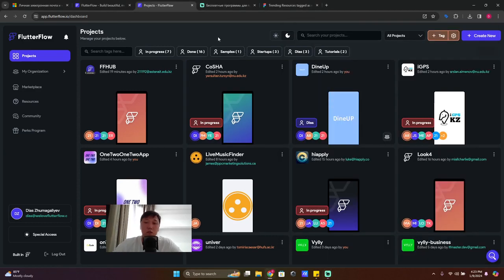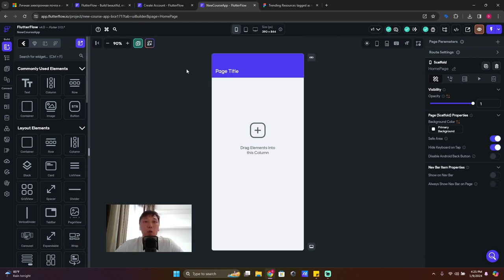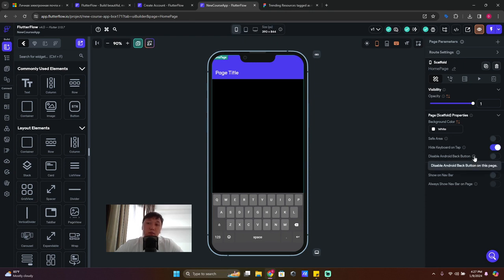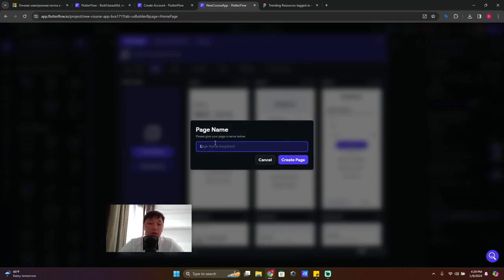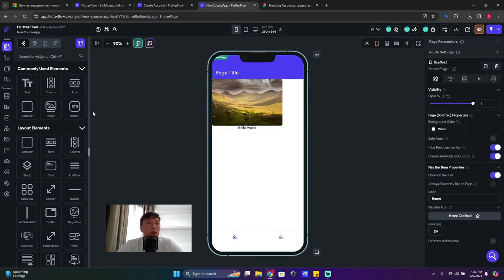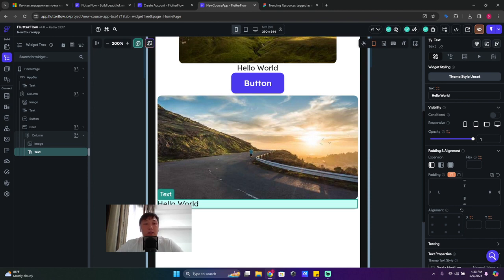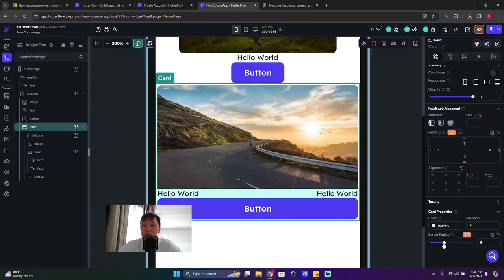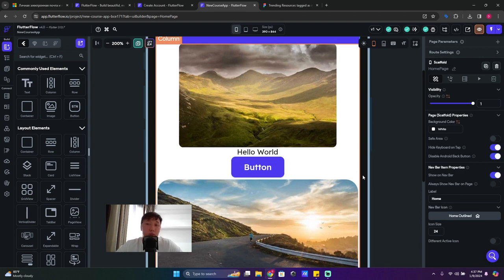FlutterFlow Lesson 1 - Building Marketplace